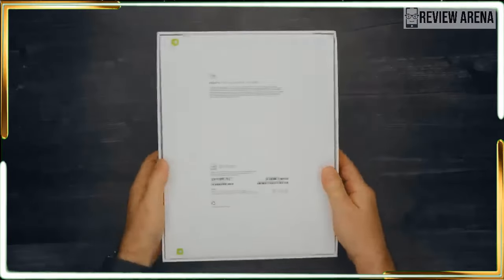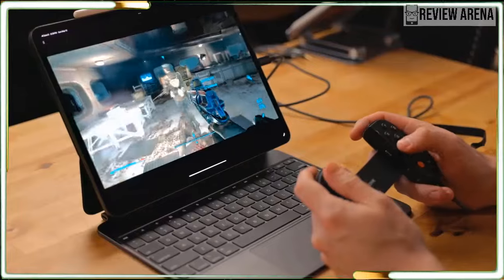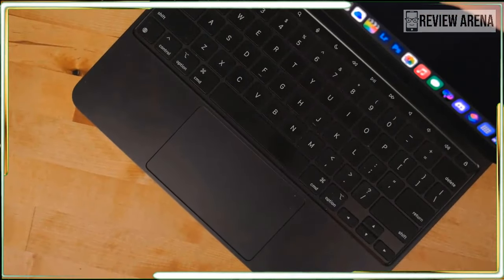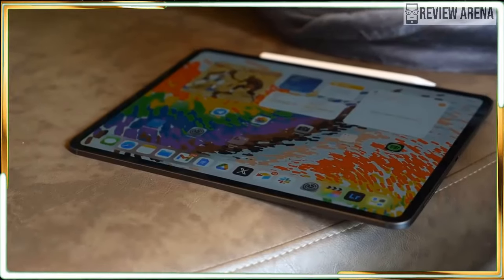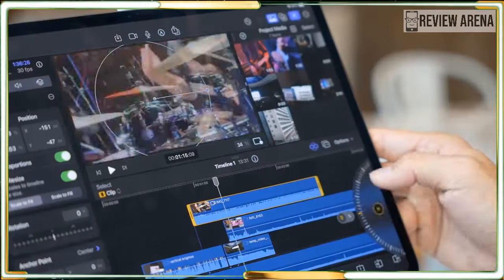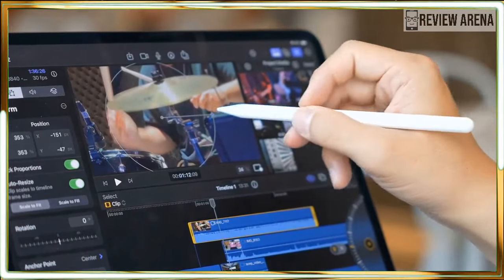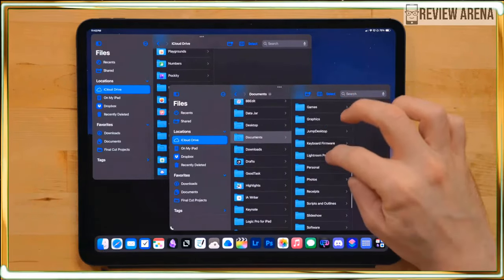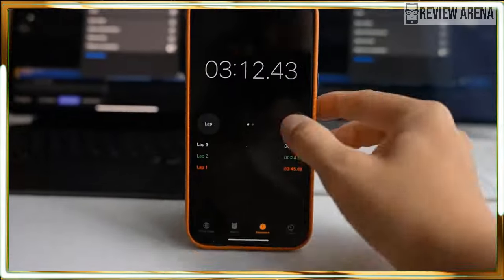M4 iPad Pro 13" (2024) Review: The best tablet in the world gets better